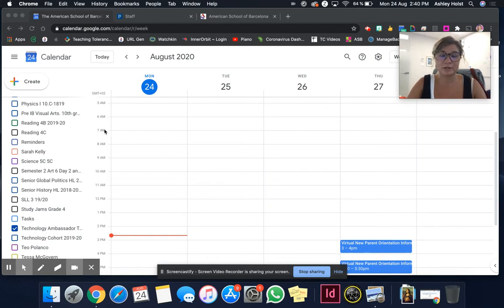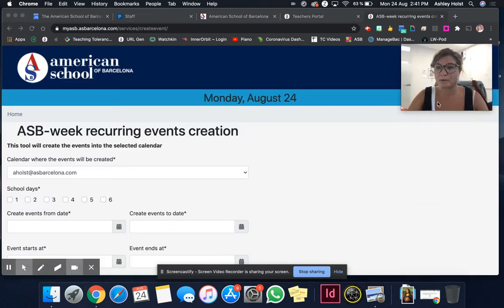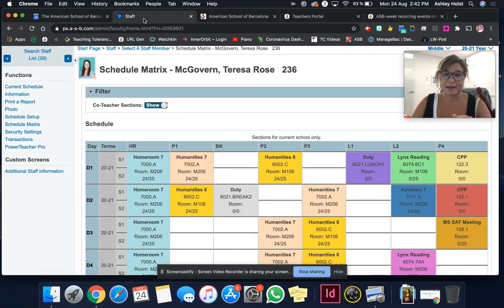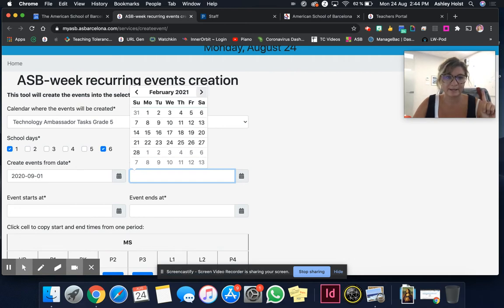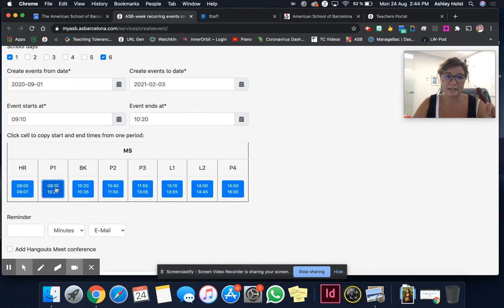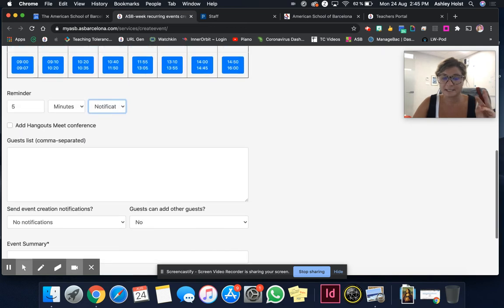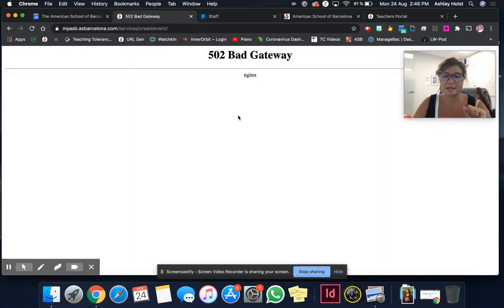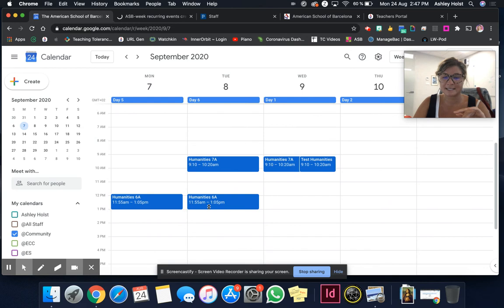Google Calendar: Add Your Schedule